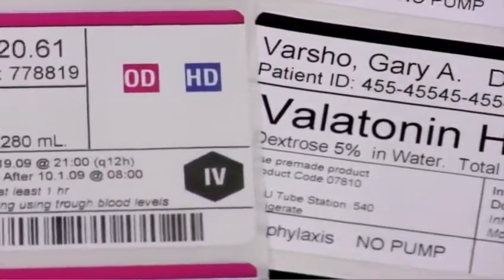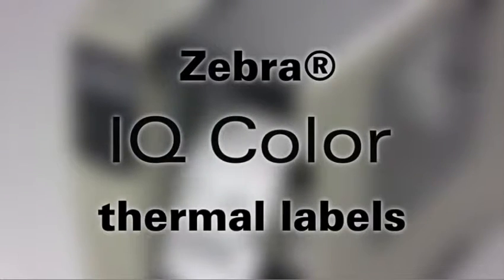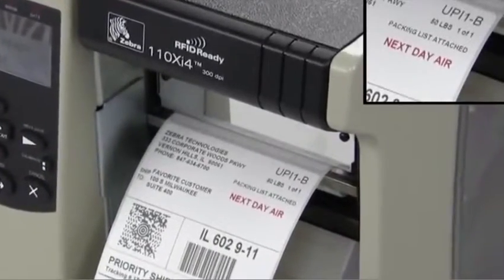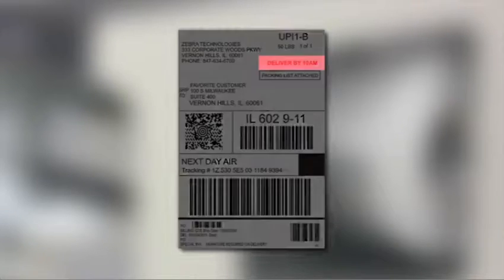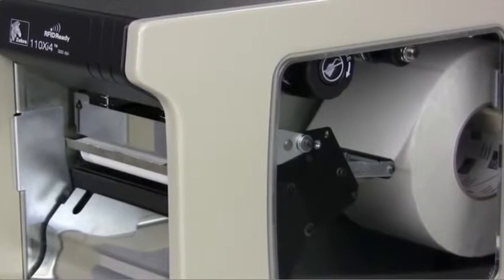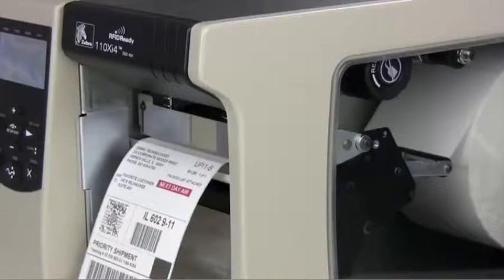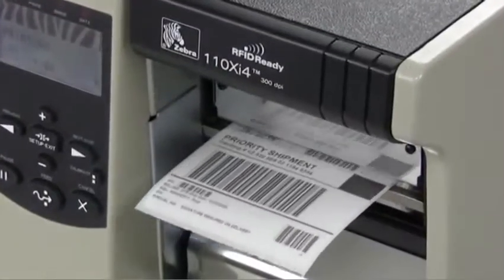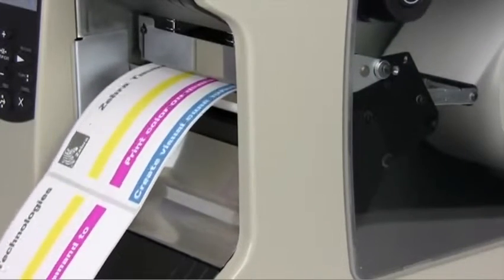Wydruk kolorowych etykiet na drukarce etykiet Zebra 110Xi4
Film ilustrujący możliwości druku w technologii IQcolor dostępne w drukarce Zebra 110Xi4.